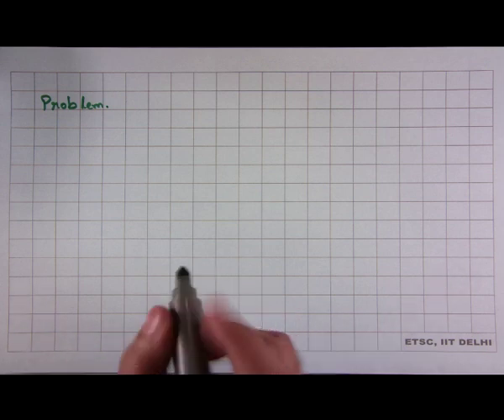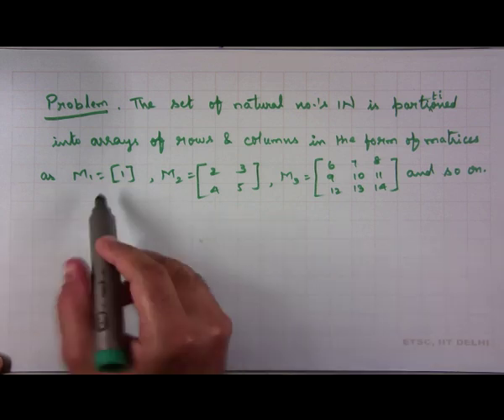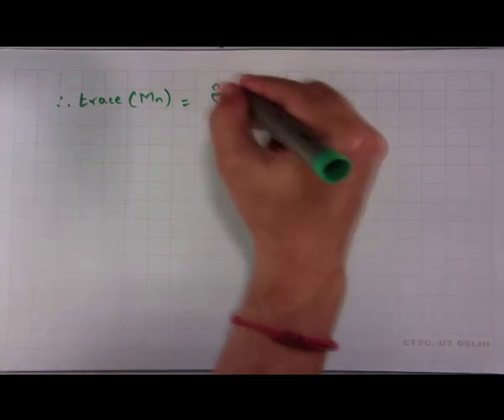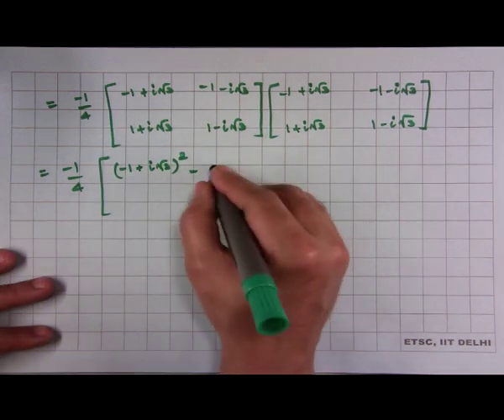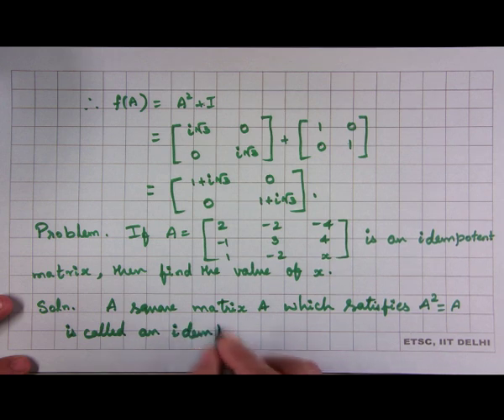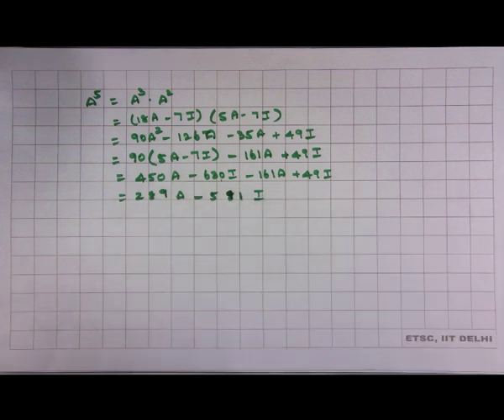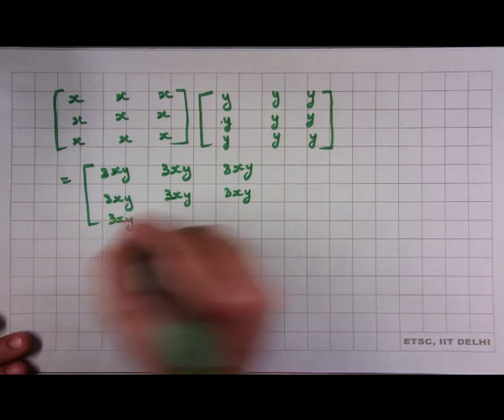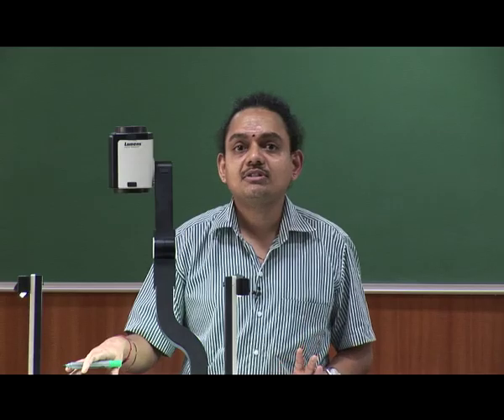Problem of Matrices -8 (CH_21)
Subject: Mathematics
Courses Name: IIT PAL
Name of Presenter: Dr. N. Shraven Kumar